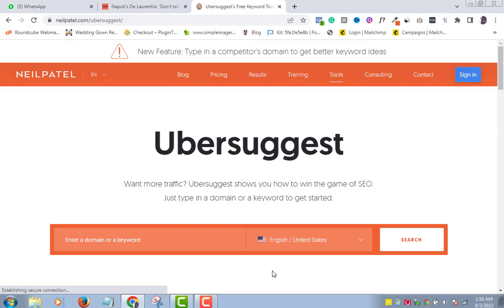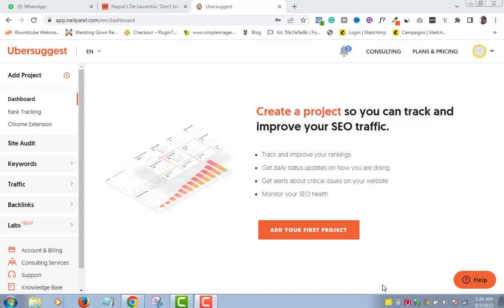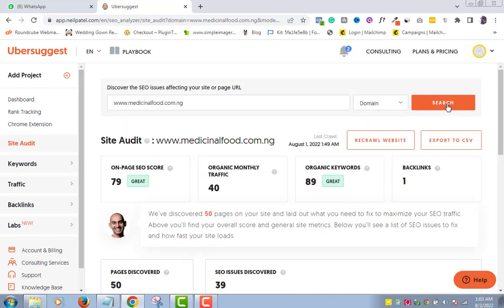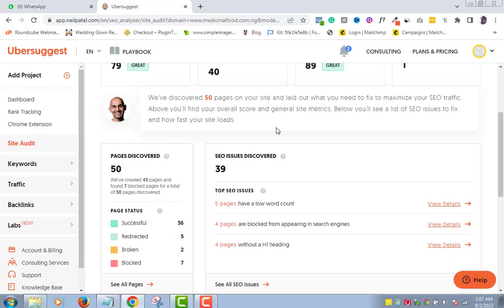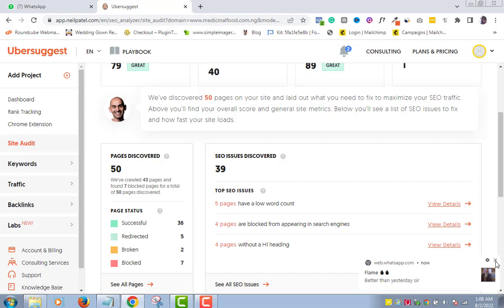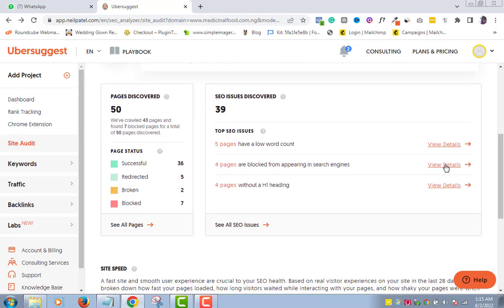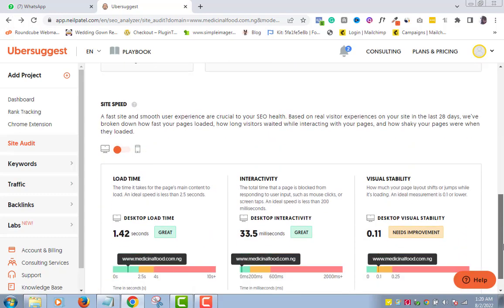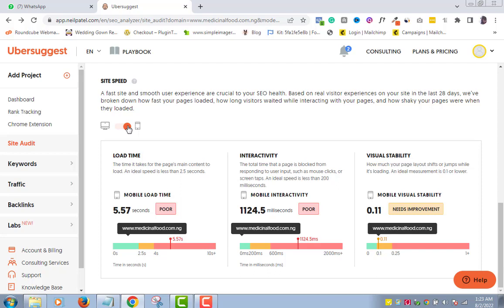SEO Audit With Ubersuggest (Website audit 2022)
You need a tool that can help you run your website SEO audit easily and comprehensively. I present to you Ubersuggest SEO tool
Sign up for a free account with Ubersuggest and use this tutorial to run a comprehensive SEO audit for your website(website audit).
If you already have Ubersuggest account, then watch this short video as it shows you how to run your website's SEO audit (website audit) easily and in-depth.
Ubersuggest/SEO audit